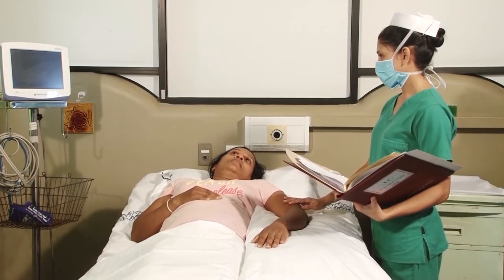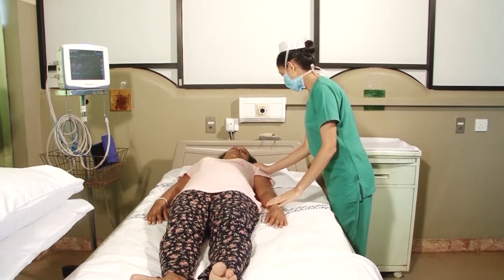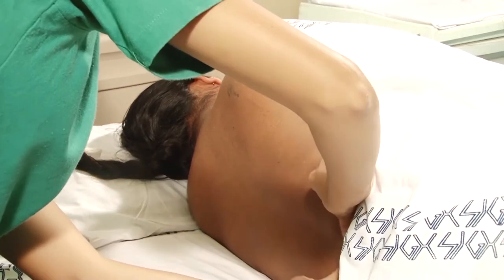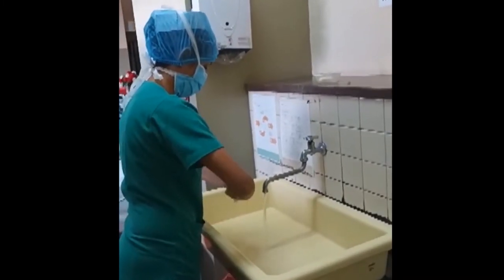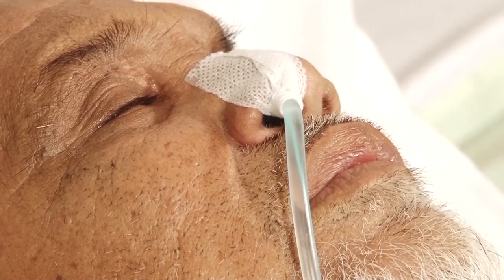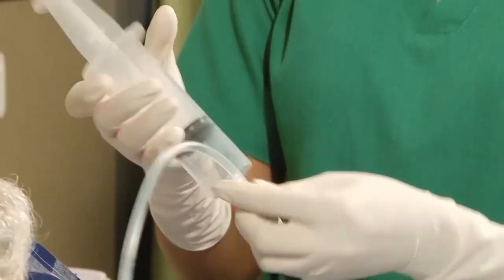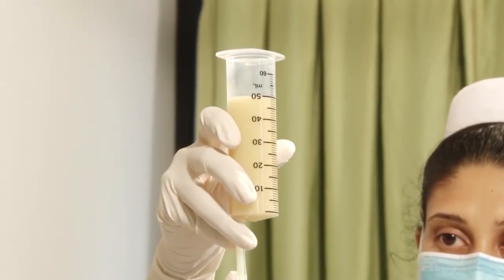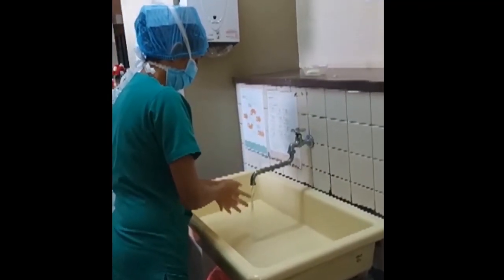Training video on NURSING CARE IN STROKE for Healthcare Professionals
The video was compiled by Sri Lanka Medical Association - Expert Committee in Medical Rehabilitation

Acknowledgement -
Dr. Padma S. Gunaratne - Consultant Neurologist
President, Sri Lanka Medical Association (2021)

Dr. Saraji Wijesekara - Consultant Paediatric Neurologist
Convener, SLMA Expert Committee in Medical Rehabilitation

Dr. Harsha Gunasekara - Consultant Neurologist
President, National Stroke Association of Sri Lanka

Ms. Thushari Anuruddika - Senior Nursing Officer
Stroke Unit, National Hospital of Sri Lanka

Ms. Thilini Premasiri - Nursing Officer
General Hospital, Sri Jayawardenapura

Ms. Sayuri Nissansala - Nursing Officer

The project was funded by the Ministry of Health, Sri Lanka